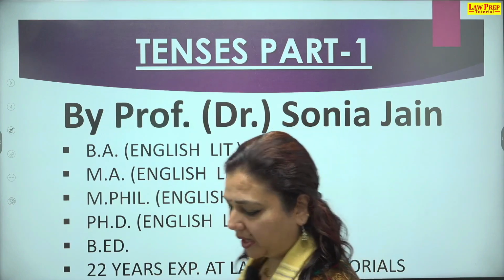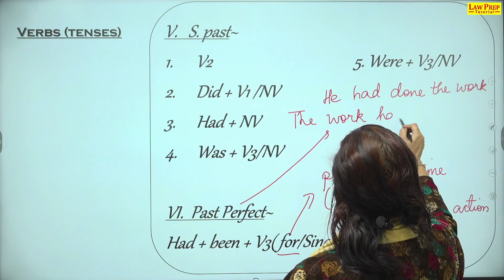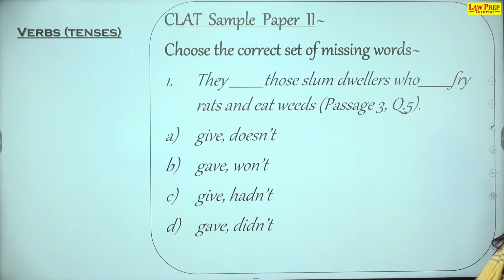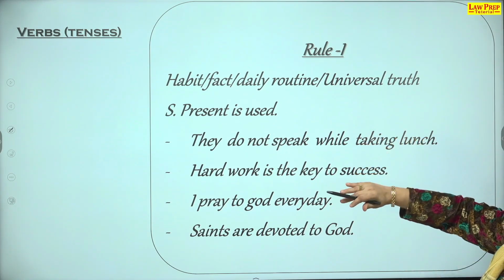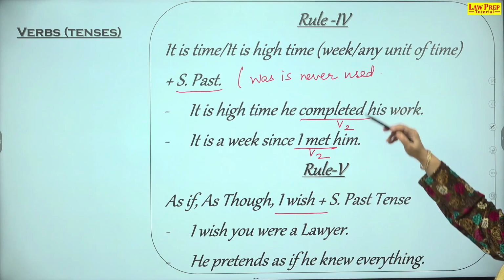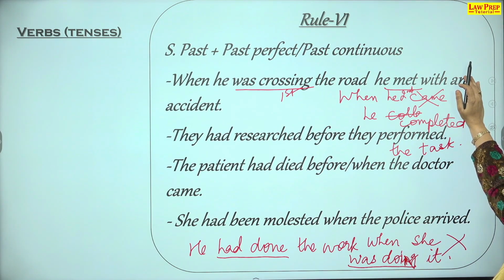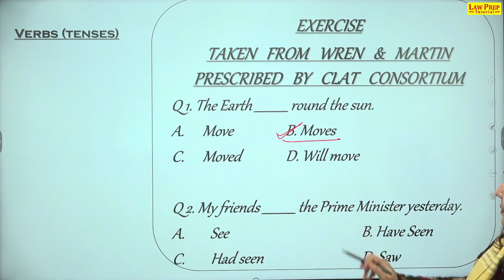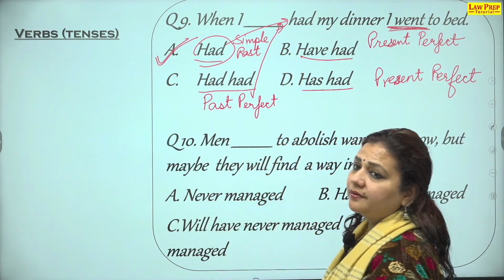AILET 2025 | English Grammar : Verbs (Tense) | AILET Exam | By Sonia Ma'am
In this video, Sonia Ma'am dives deep into the topic of Verbs (Tense), a crucial component of English Grammar for the AILET 2025 exam. Whether you're aiming to crack the AILET entrance or simply looking to strengthen your grammar skills, this session will help you master the concept of tenses. Sonia Ma'am explains the various types of tenses with clear examples, providing valuable tips and tricks to understand their usage effectively. Get ready to boost your preparation for the AILET exam and take your English skills to the next level.

Law Prep Tutorial is India’s leading CLAT coaching institute, offering both online and offline courses. Founded by Sagar Joshi in 2001, Law Prep has a track record of giving ALL INDIA RANKS (AIR) in CLAT, AILET, and other law entrance exams every year.

For its success in producing CLAT toppers for the past two decades, Law Prep is popular as “The CLAT Toppers Factory”.

AILET
AILET 2025
AILET 2025 preparation
AILET preparation
AILET exam strategy
AILET 2025 exam
AILET exam 2025
AILET exam
AILET preparation 2025
AILET 2025 strategy
AILET 2025 preparation strategy
AILET preparation strategy
AILET preparation tips

🌟Some of our star performers in CLAT:
🎯AIR 1 JAI BOHARA (CLAT 2024)
🎯AIR 1 RISHABH SHIVANI (CLAT 2022)

 📍 Address: First Floor, EC - 22A, Shastri Circle, opp. Steel Bhawan, Adarsh Society, Sector-H, Shastri Nagar, Jodhpur, Rajasthan 342003